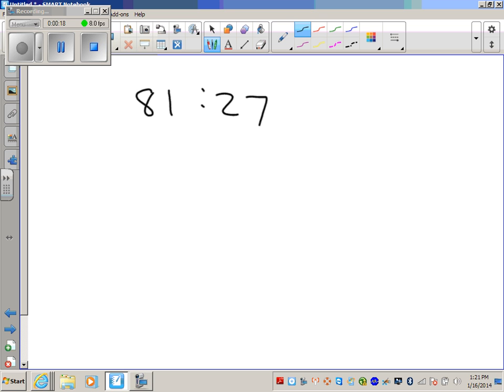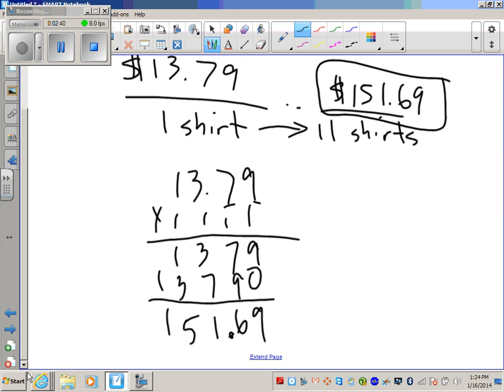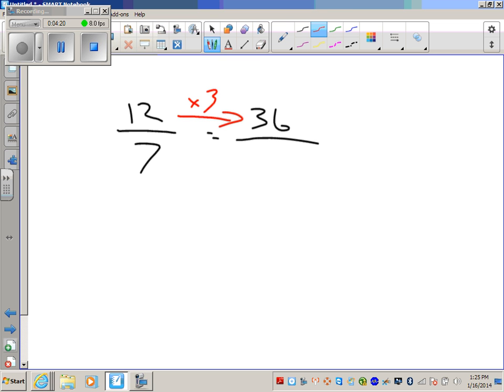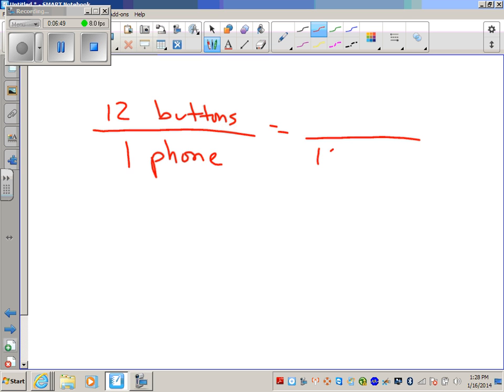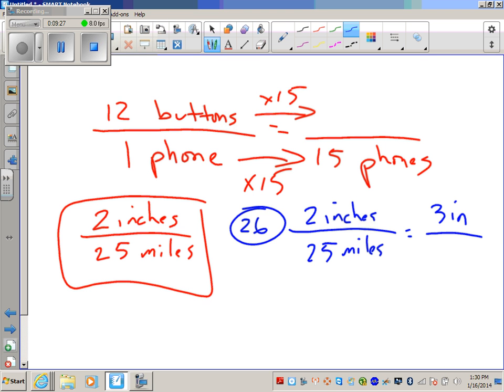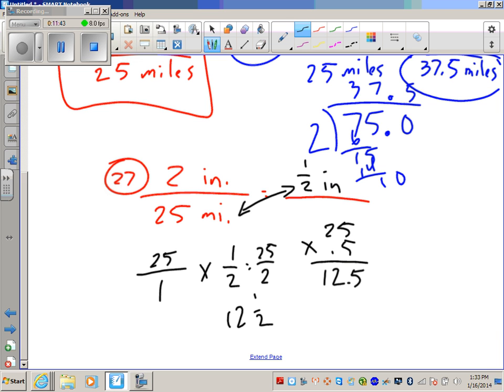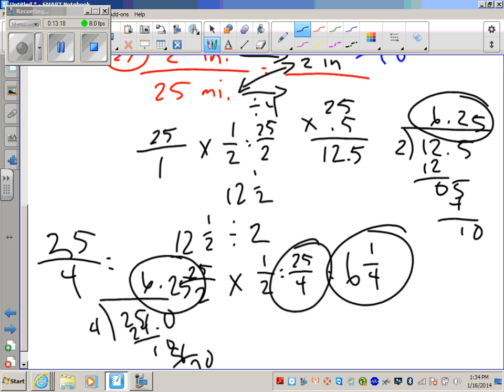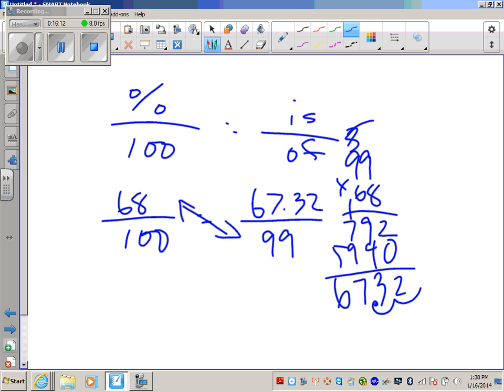Chapter 6 Review Jan 16